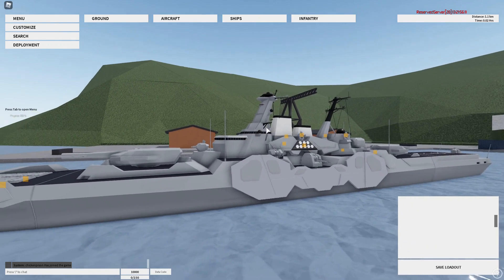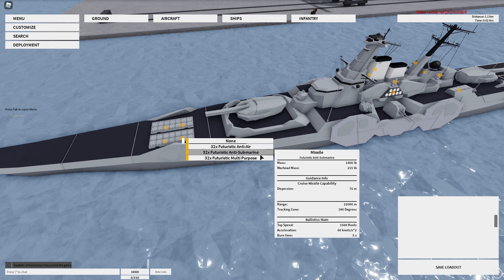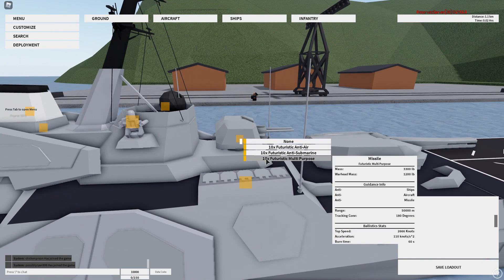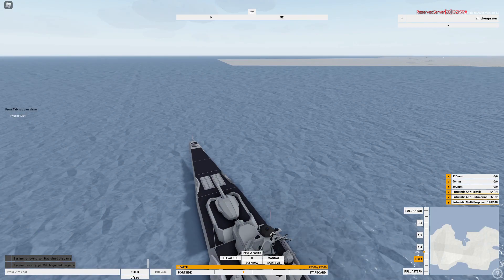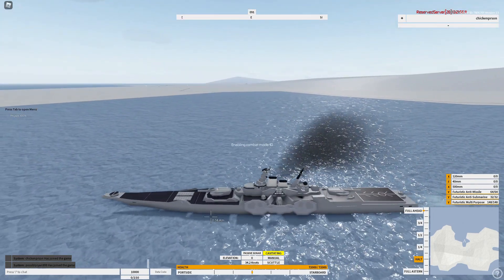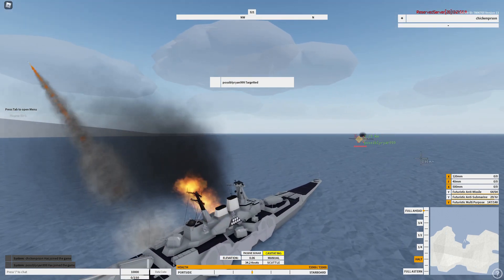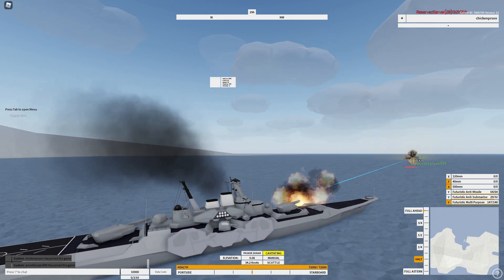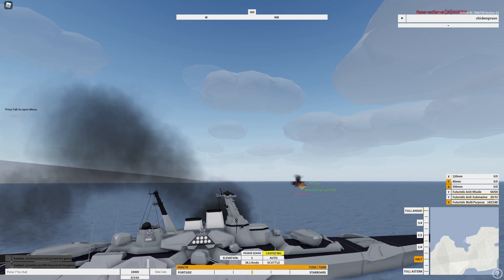A Guide To The Athena In Neo Warfare X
better quality content coming up soon